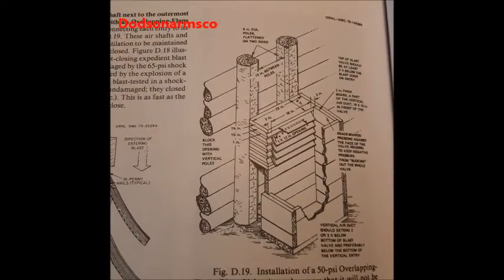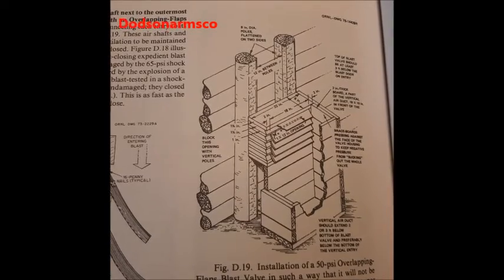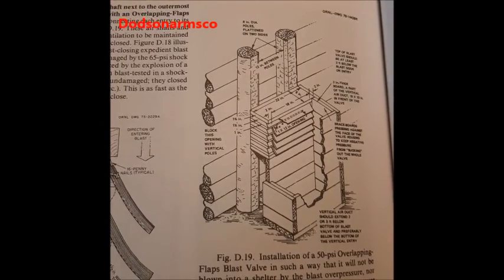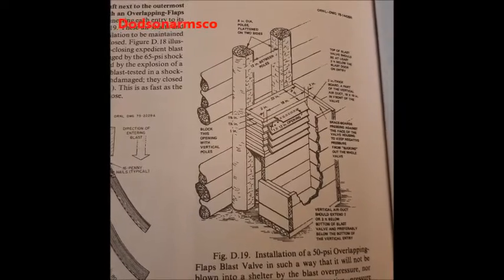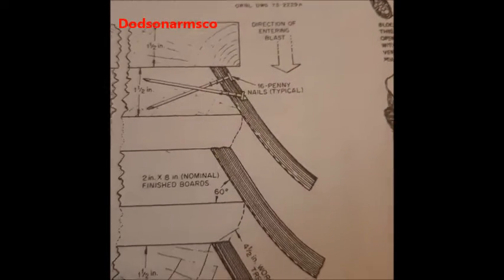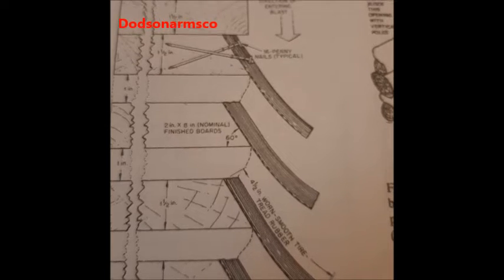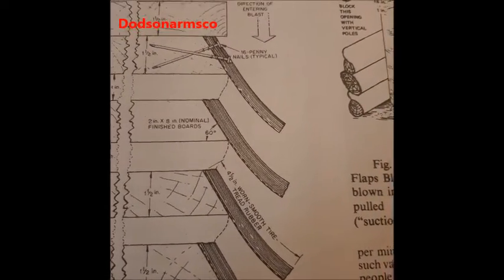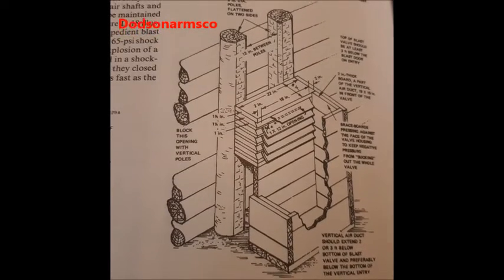Nuclear Bomb Blast Shelter Baffles for 50 PSI over pressure: "Nuclear War Survival Skills" Excerpt.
This video discusses and shows the plans found in the book "Nuclear War Survival Skills" by Cresson H. Kearny for blast baffles which anyone can make at home and install on the air intakes and exhaust vents on a nuclear blast shelter or a fallout shelter. This design was tested and found to function and survive during an actual nuclear test.